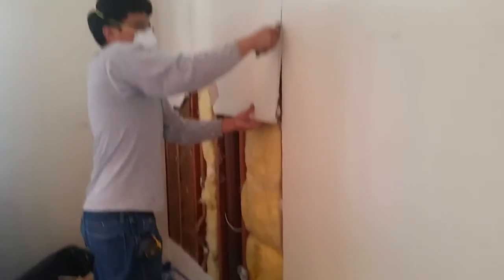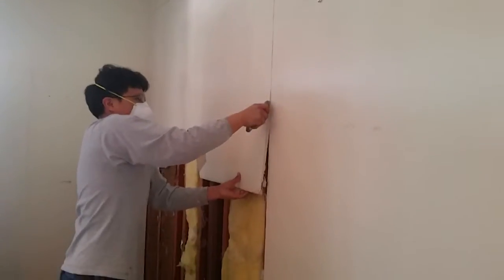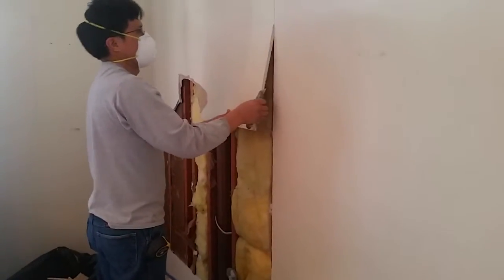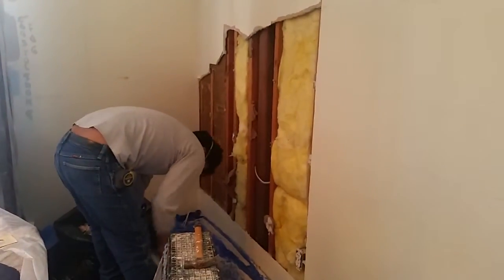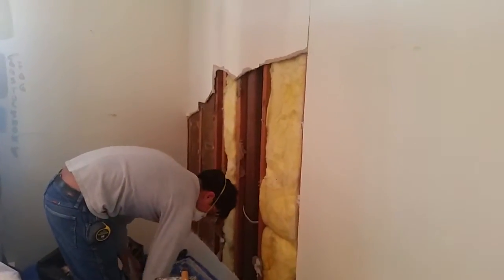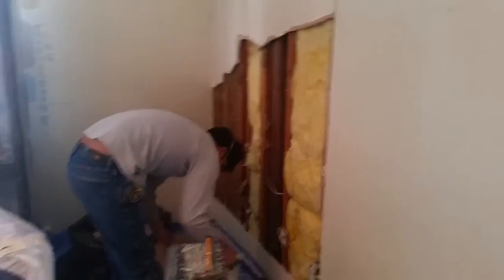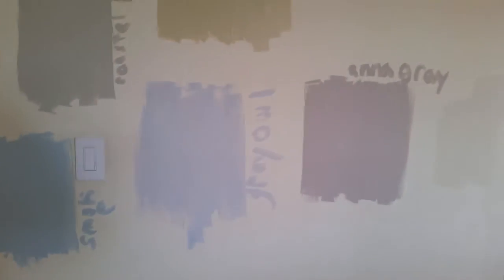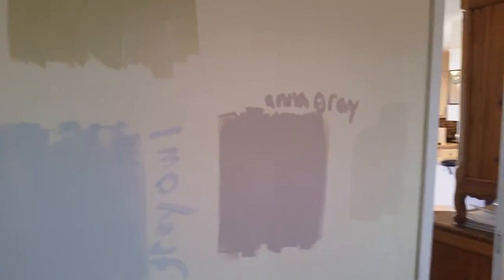Raul Cabrera and Raul's Painting, Inc.